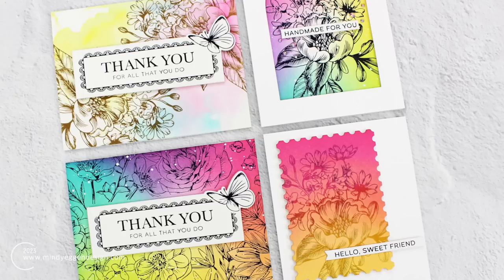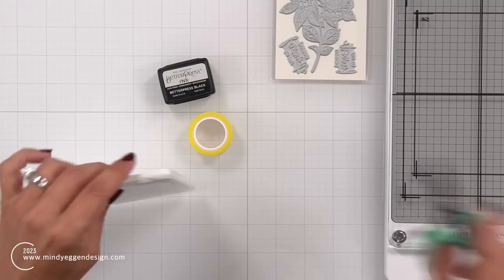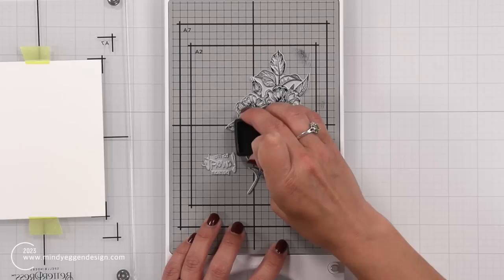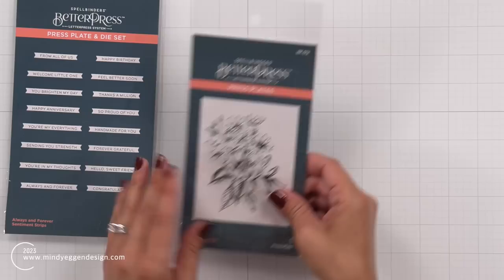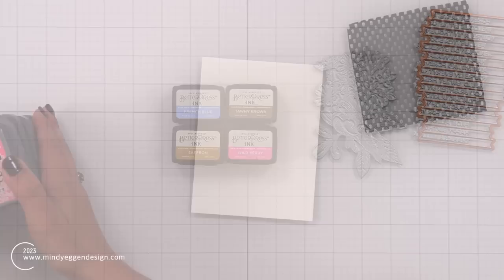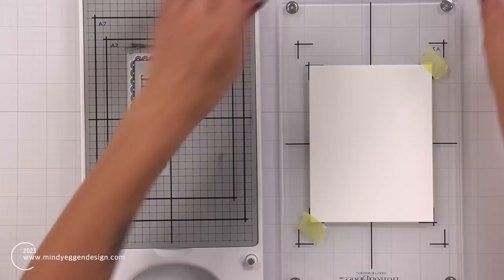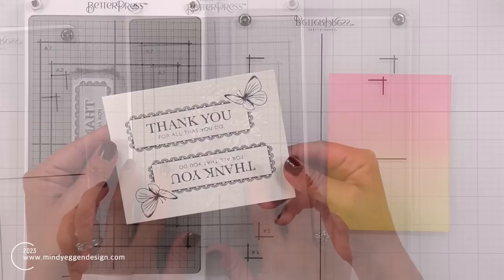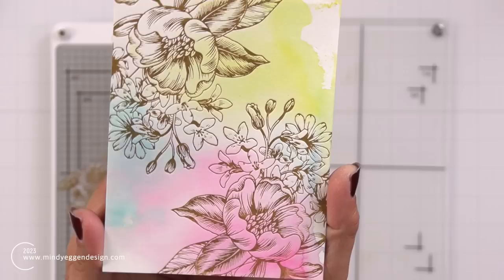BetterPress LetterPress Technique #1 : Ink Blending & Watercolor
Featuring the Spellbinders BetterPress LetterPress and ink blended backgrounds.